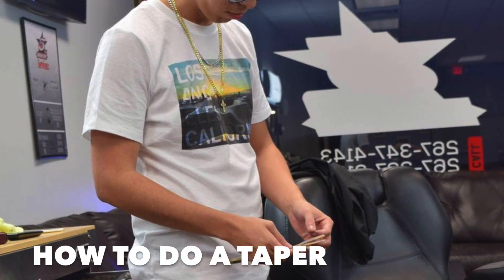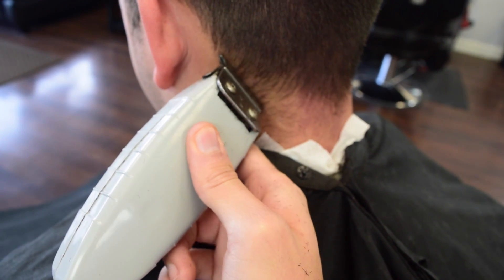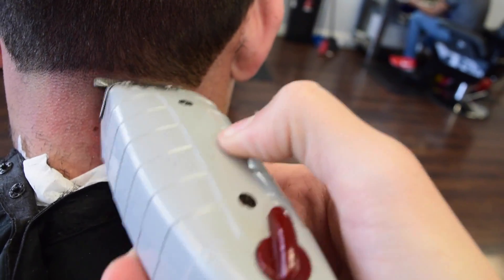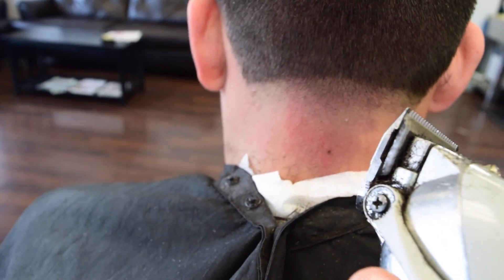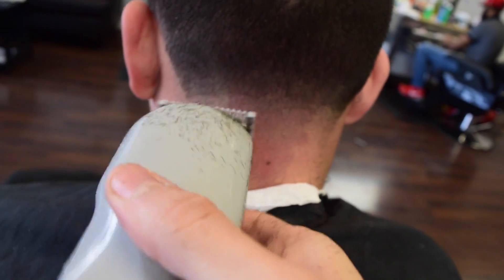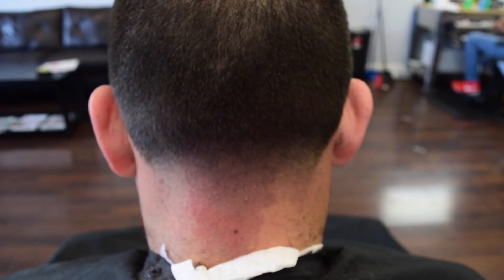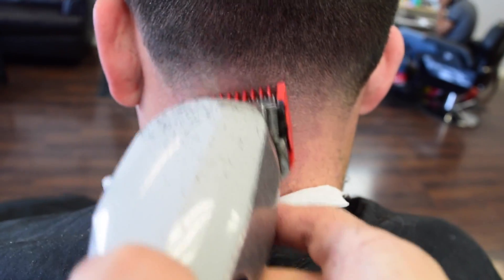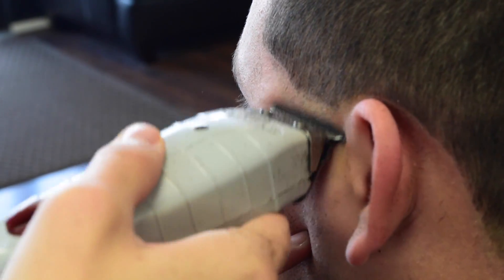Barber Tutorial: How to do a Taper SUPER EASY!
Hey guys! Wanted to share some knowledge doing a taper super easy. Just follow this simple steps and you will be fading like a pro.

CLIPPERS AND TRIMMERS USED:
Senior Wahl Cord
ANDIS PROFESSIONAL UltraEdge BGRC with Cord
Wahl Shaver
Wahl Professional Peanut

CAMERA USED:
NIKON D3300